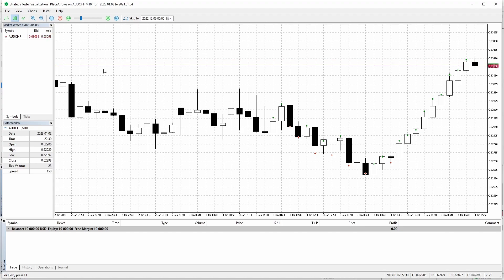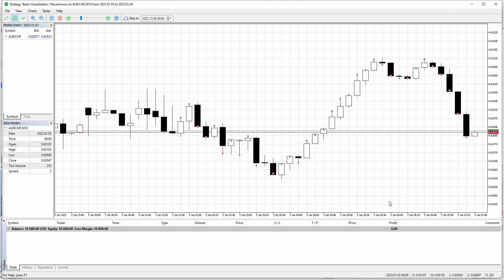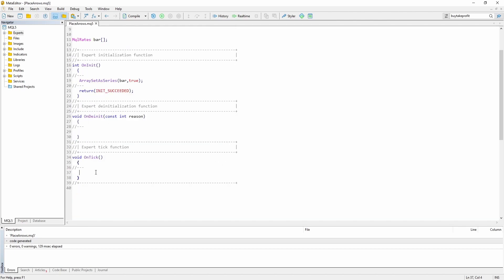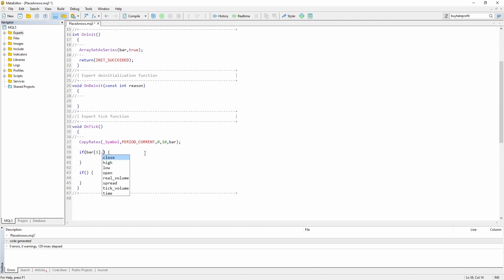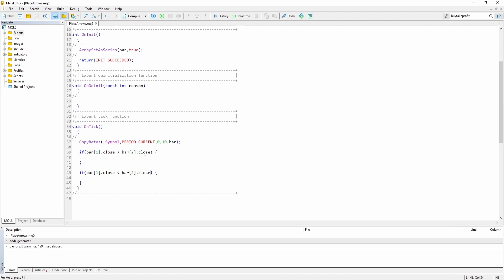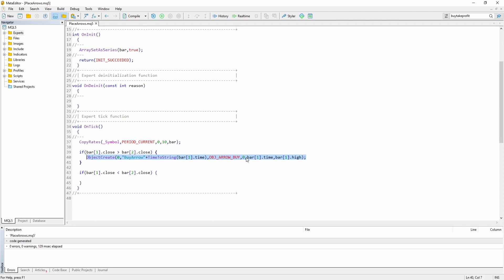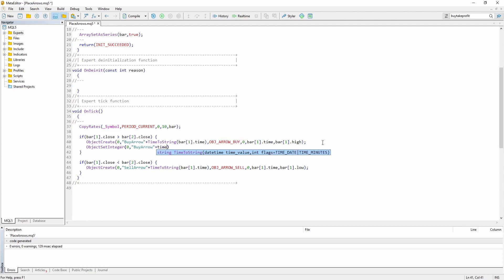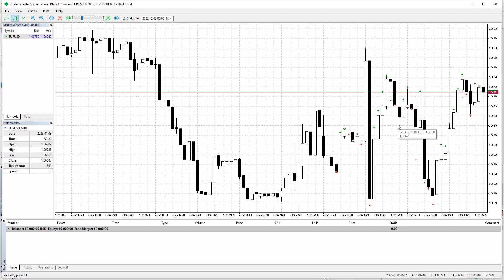MQL5 - How To Place Arrows Automatically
In this video I'll explain how to automatically place arrows using MQL5.

About:
AutoTradingPlanet YouTube channel covers everything related to automated trading. From MQL4 & MQL5 programming to optimizing automated trading strategies to tutorials about popular platforms like MetaTrader or TradingView.

Legal:
This channel does not provide any form of investment advice. AutoTradingPlanet also does not encourage anyone to invest. Everything published by AutoTradingPlanet is purely educational content. Each trader/investor/programmer is responsible for his/her own actions. We do not take any responsibility for possible losses.